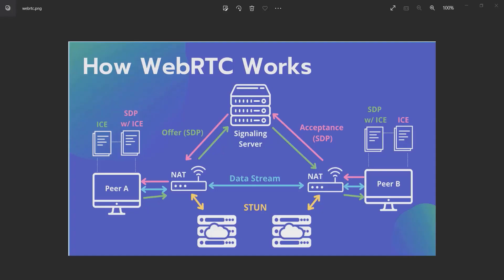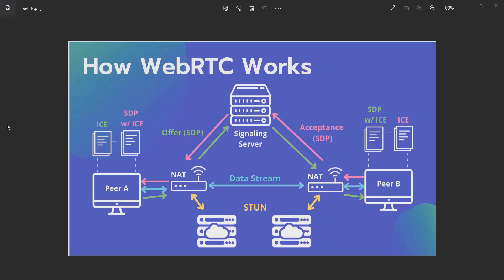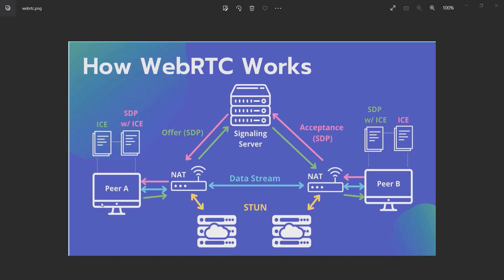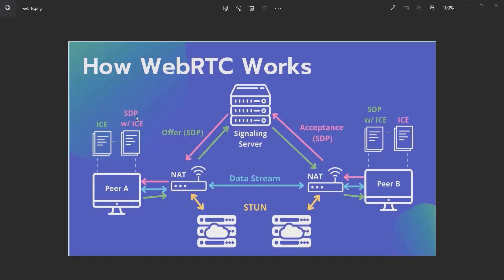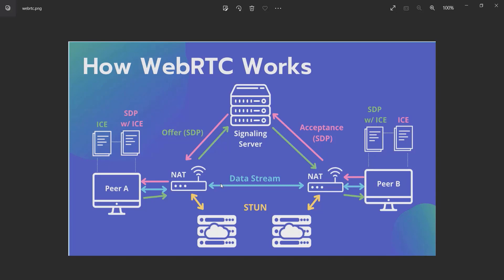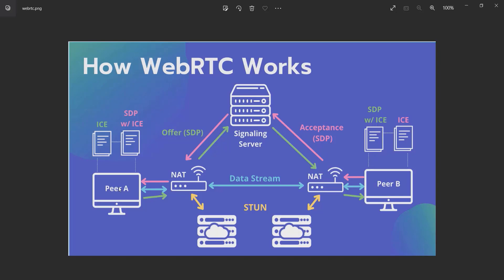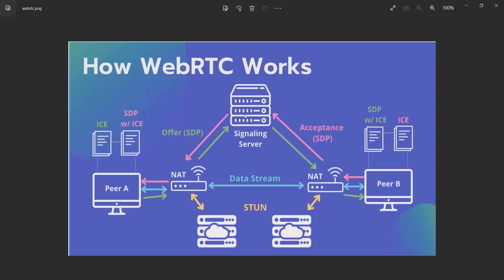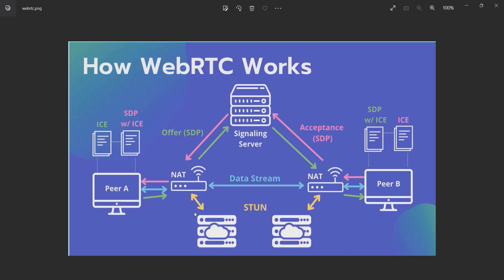02. WebRTC Introduction - Android Share Screen using WebRTC and Kotlin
Android Share Screen using WebRTC and Kotlin, in this tutorial you will learn how to share screen using WebRTC between two peers and run the whole process inside foreground service.
if you have any question or need consultant about WebRTC let me know .